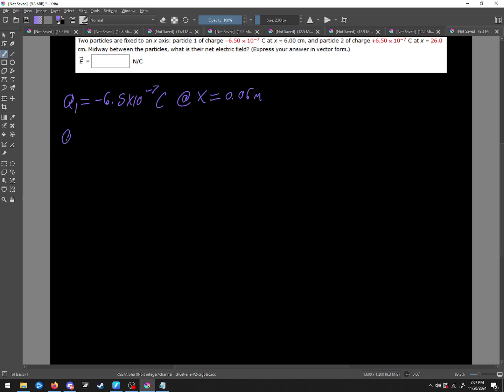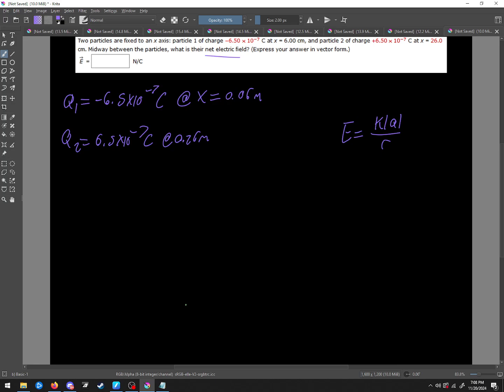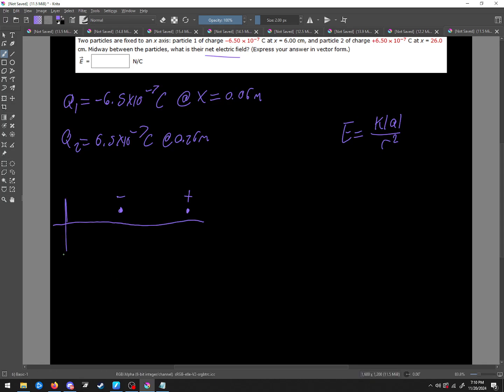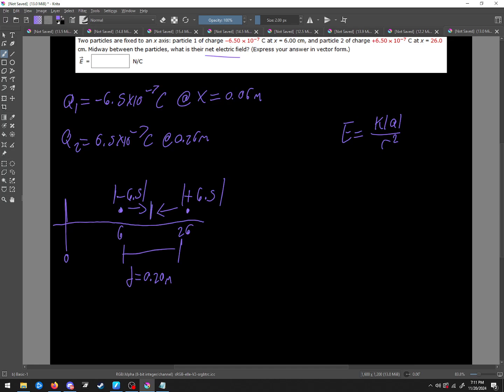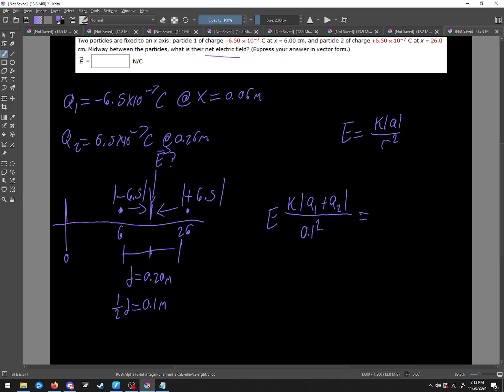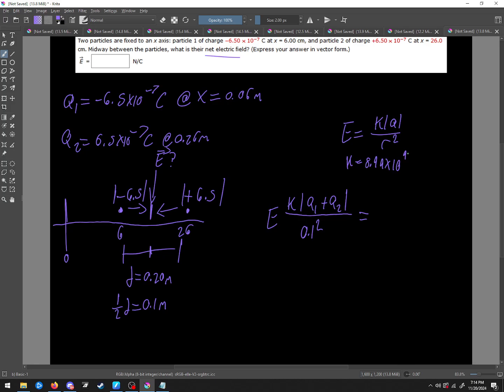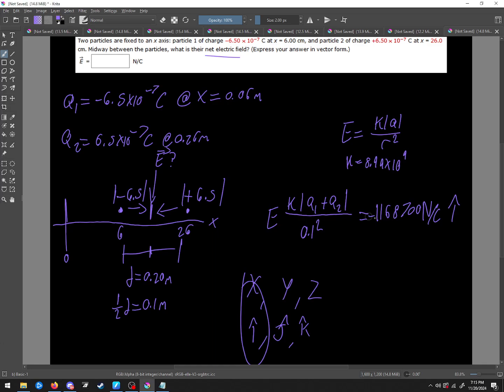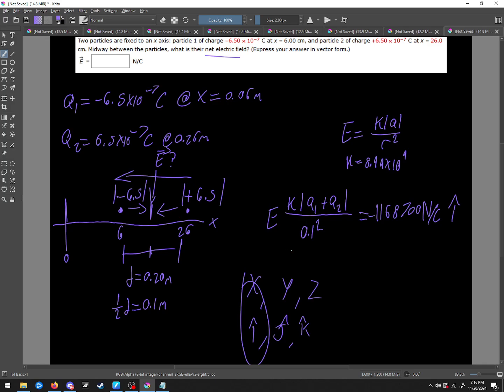Engineering Physics 2 Chapter 22 Problem #1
Two particles are fixed to an x axis: particle 1 of charge −6.50 ✕ 10−7 C at x = 6.00 cm, and particle 2 of charge +6.50 ✕ 10−7 C at x = 26.0 cm. Midway between the particles, what is their net electric field? (Express your answer in vector form.)